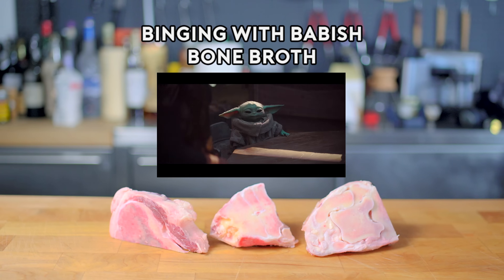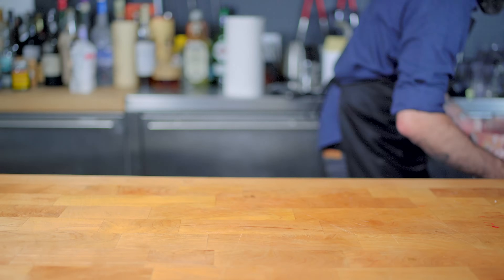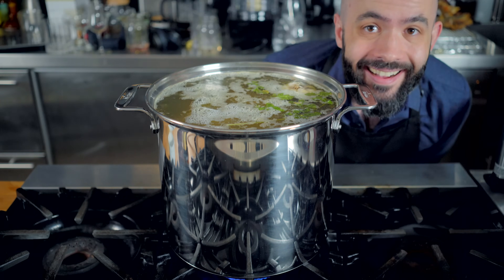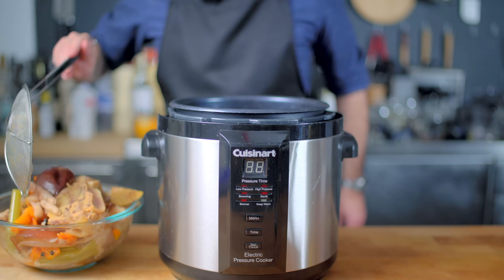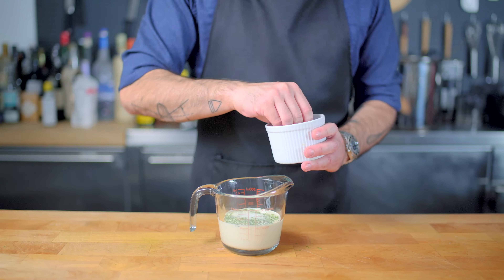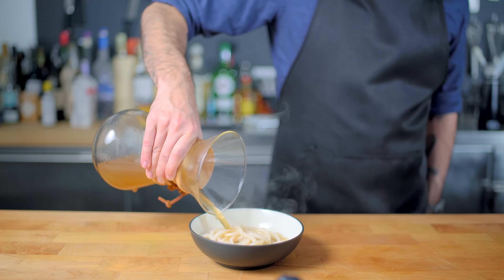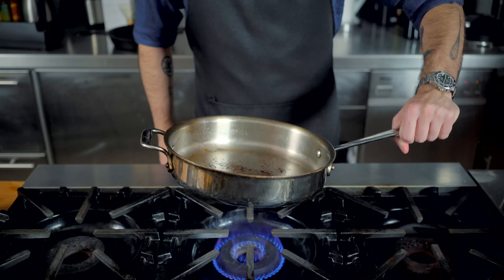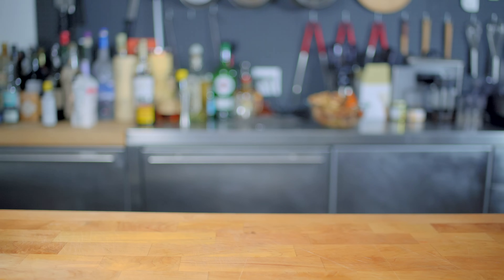Binging with Babish: Bone Broth from The Mandalorian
"You want some soup?" Pedro Pascal can growl almost anything from underneath his beskar helmet and still make it sound pretty badass.  One thing's for sure - you can bring bone broth in warm, or you can bring it in cold. Well, I suppose you could bring it in cold, but I wouldn't recommend it.

NO PURCHASE NECESSARY TO ENTER OR WIN. PURCHASE WILL NOT INCREASE THE ODDS OF WINNING.  Sweepstakes are open only to legal residents of the United States and the District of Columbia, who are living in the United States and the District of Columbia and who are at least 18 years of age.  Sweepstakes are void in Puerto Rico and where otherwise prohibited by law.  Winner is responsible for all taxes associated with the prize.  Odds of winning depend on the number of entries received during the contest period.  Contest ends on December 20, 2019.

Latest episode of Being with Babish!